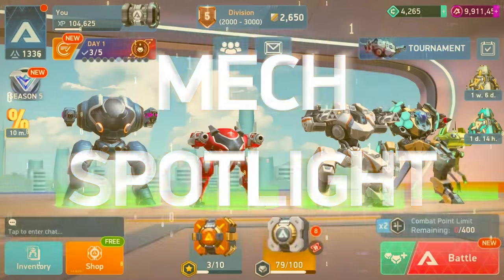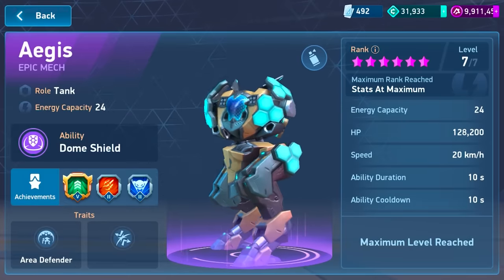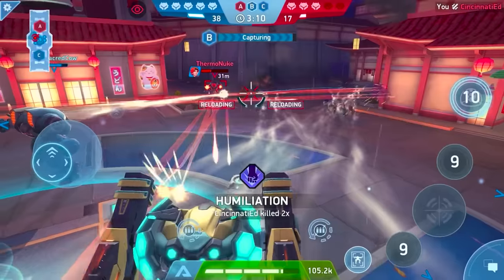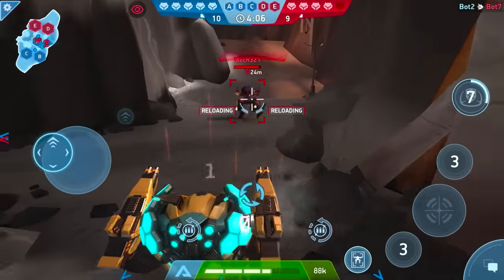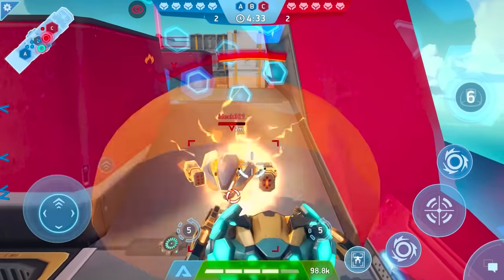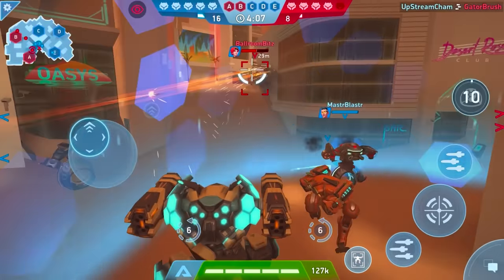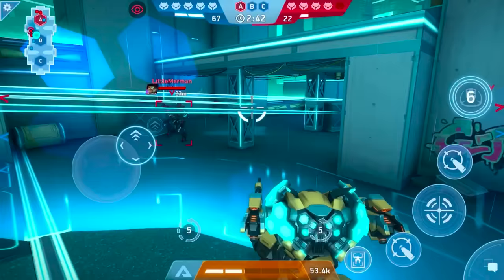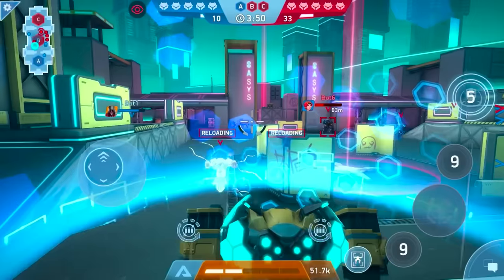Mech Arena | Mech Spotlight | Aegis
⚔🛡The mythical power of the Greek Phalanx is embodied in the Aegis - a powerful Tank Mech that can protect its teammates from almost everything the enemy can throw at them. It’s tough, it’s fast, it can carry some serious firepower, and its Ability - Dome Shield - offers up some fantastic tactical opportunities. But there’s always a catch! You’ll need to learn more about Aegis to master it and understand its weaknesses.

Our new Mech Spotlight covers everything you need to know, so give it a watch!